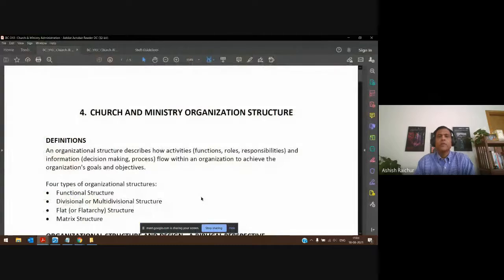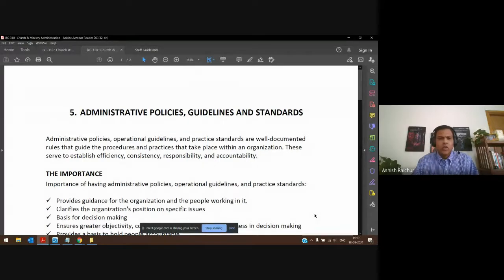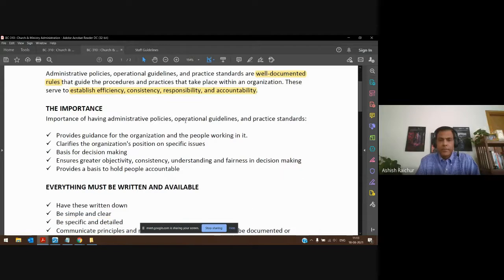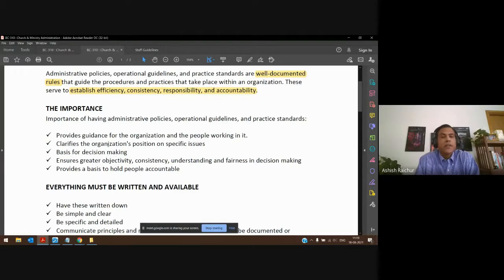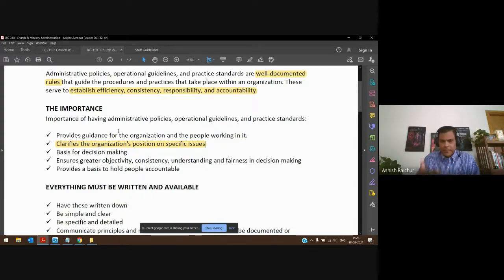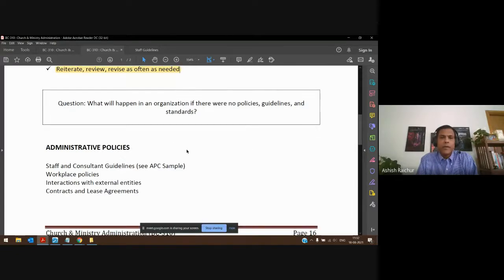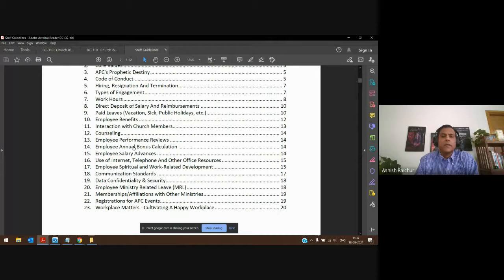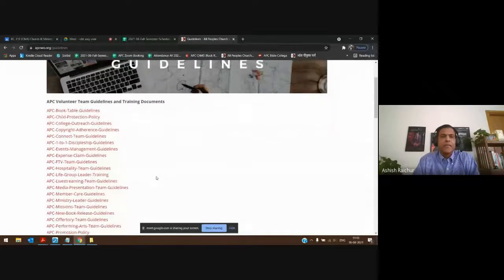Church and Ministry Administration | Lecture 05 : BC310-CMA-20210818